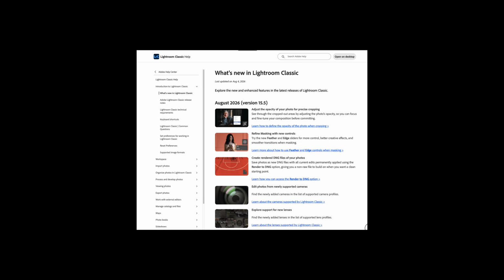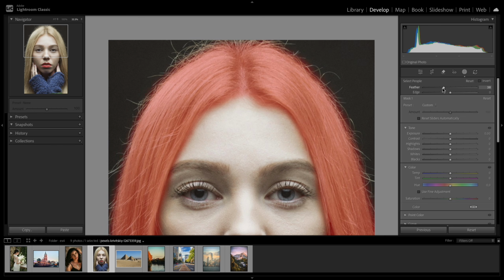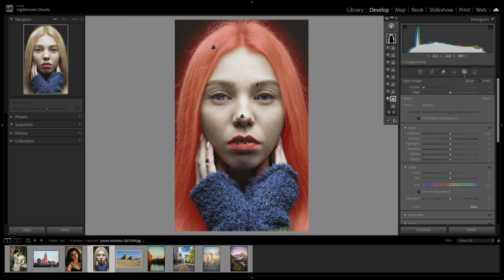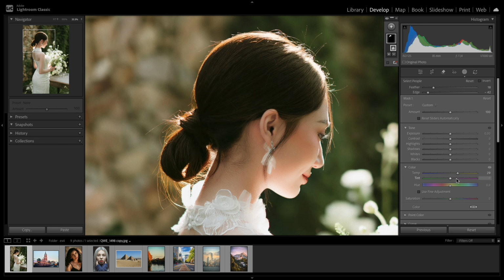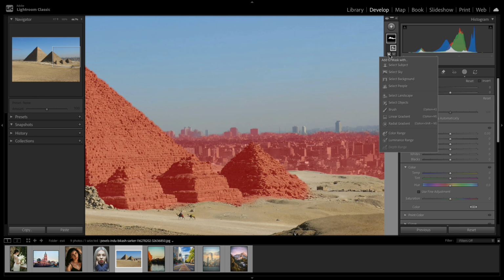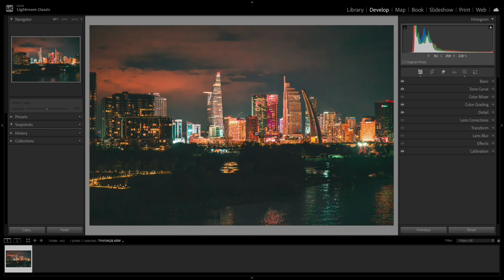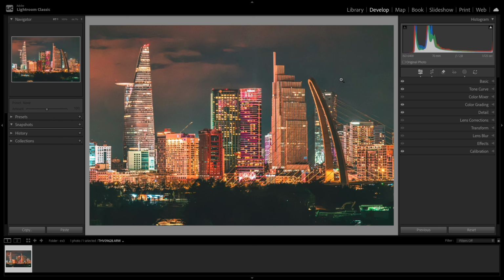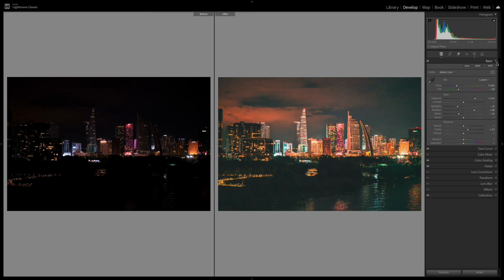Lightroom Classic Just Got Better – New Masking Controls & More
Lightroom Classic just got some useful new features that make masking, cropping, and editing more flexible.
In this video, we’ll explore the new Feather and Edge controls for refining mask boundaries, including practical examples with hair and landscape images. We’ll also take a look at the new Crop Mask option and Render to DNG feature.
If you use Lightroom Classic for photo editing, these new tools are definitely worth checking out.